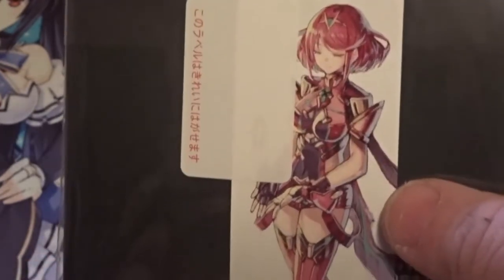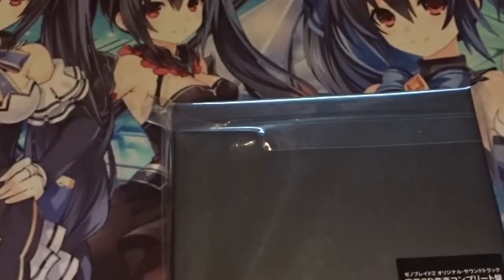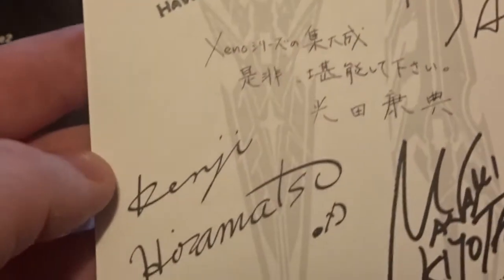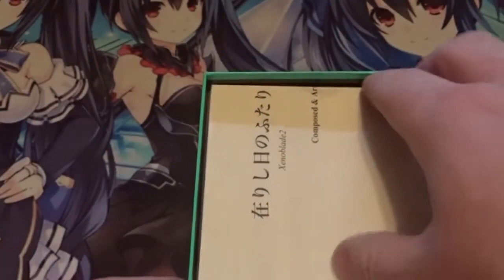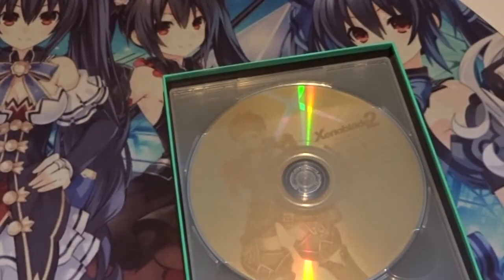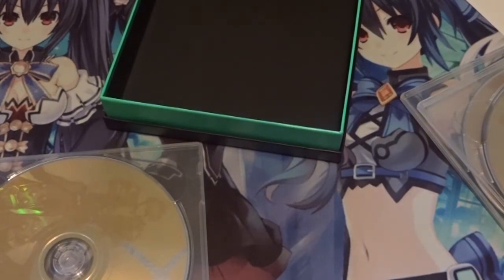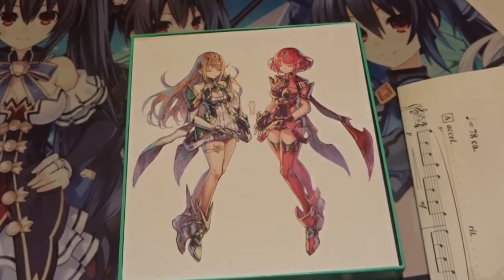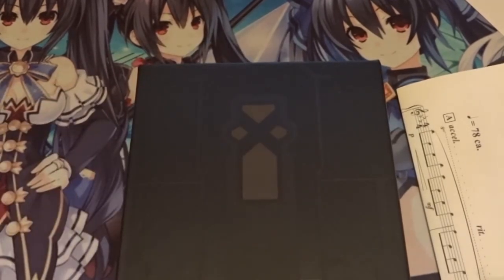Unboxing - Xenoblade Chronicles 2 Special Edition Soundtrack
The soundtrack to one of my favorite games right now!

I'm not really good at unboxing videos lol. so, sorry if this is bad :P.

Twitter.com/IdolMarie29